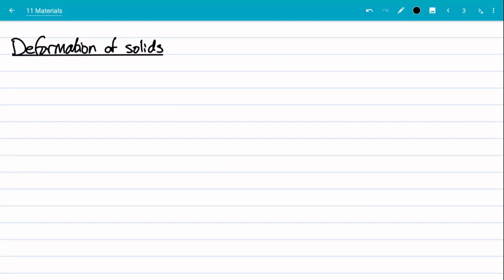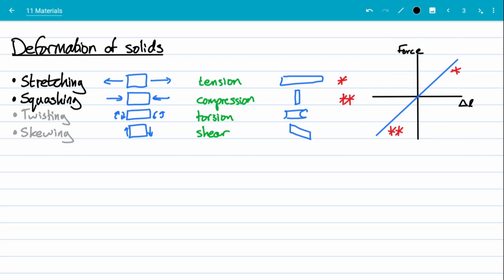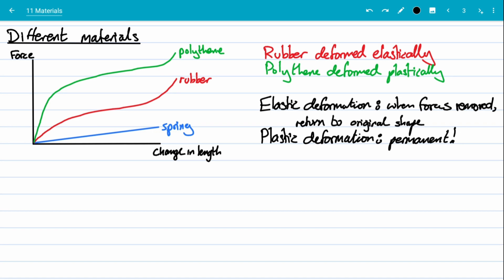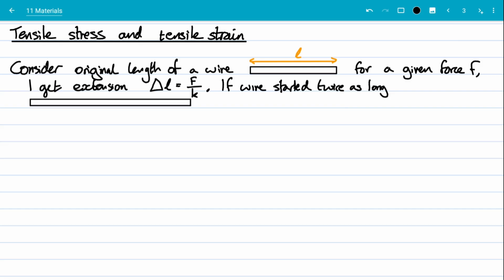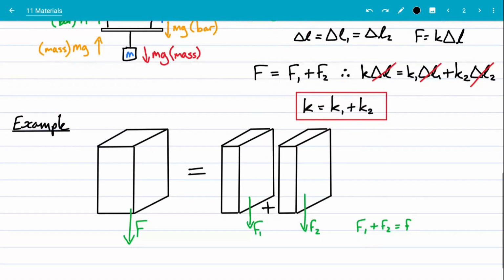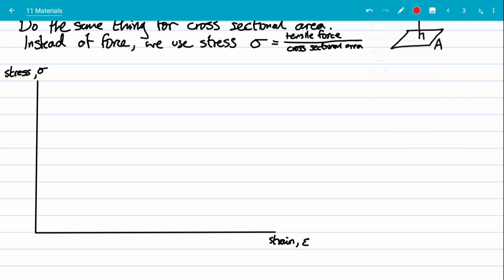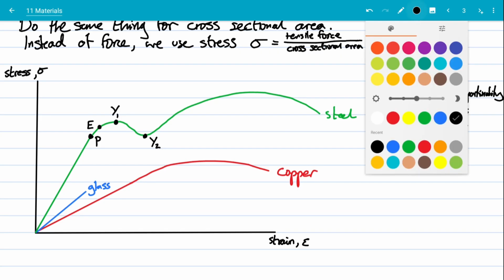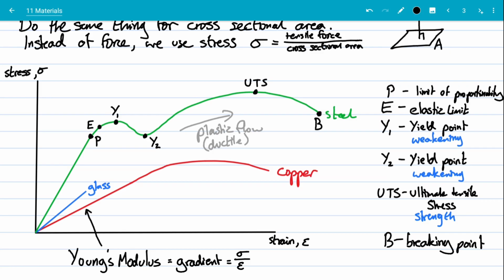62 Deformation of solids | Whiteboard Physics: A-Level Lessons